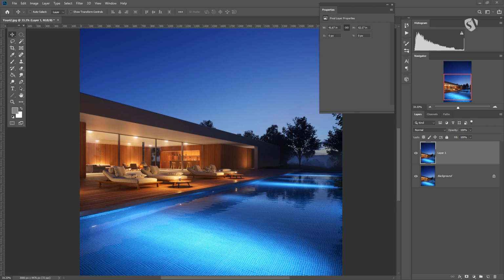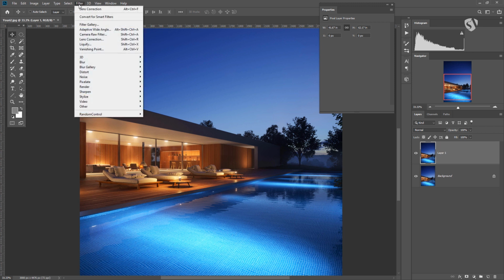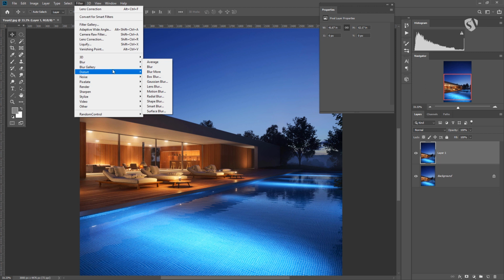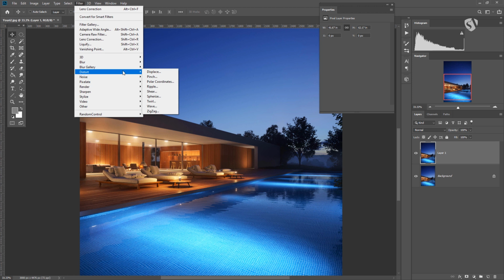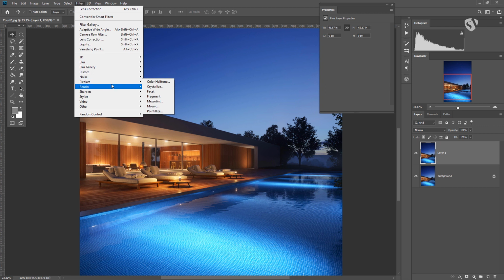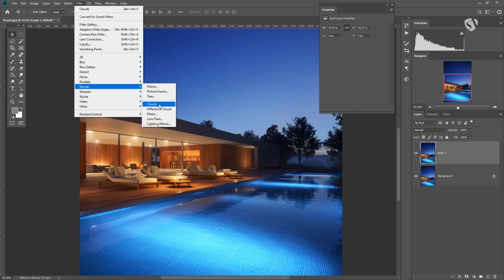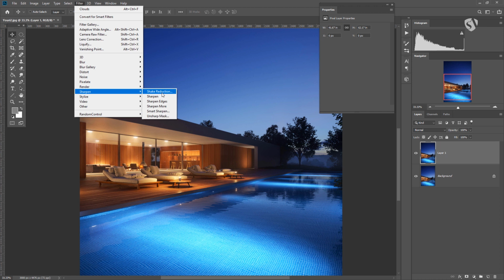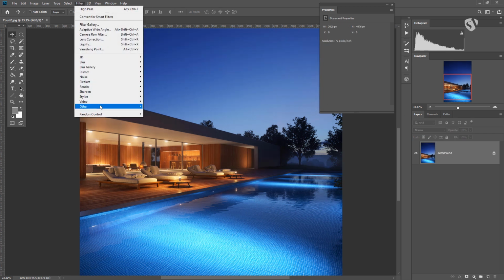1.6.5 Introduction to filters